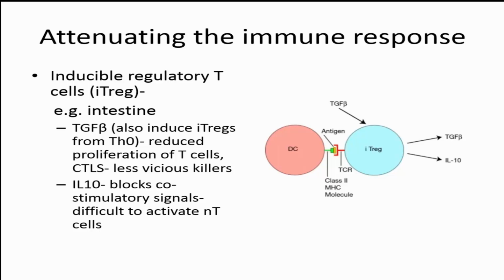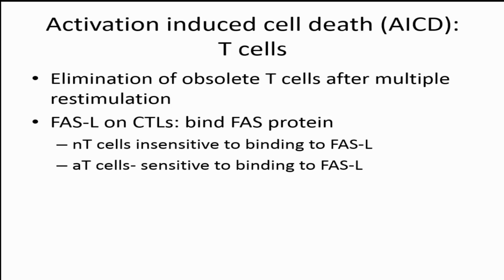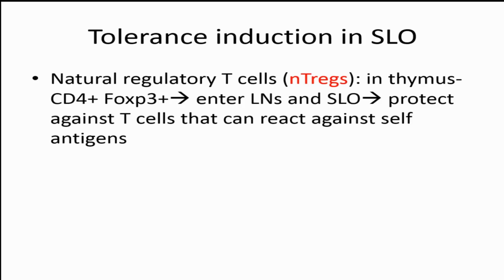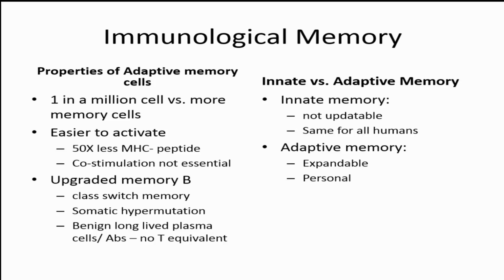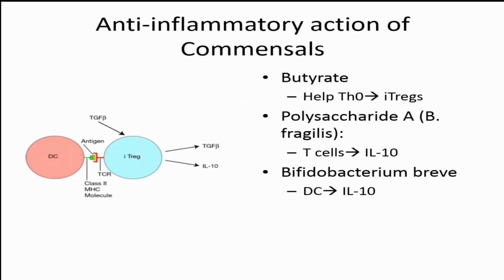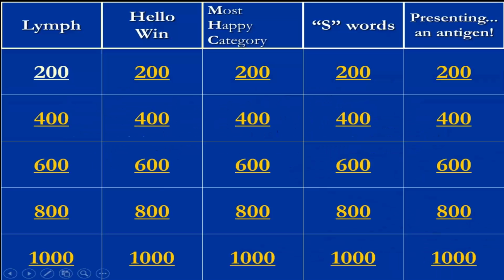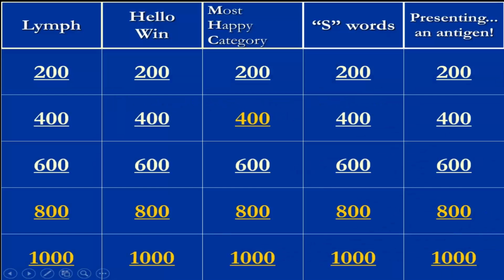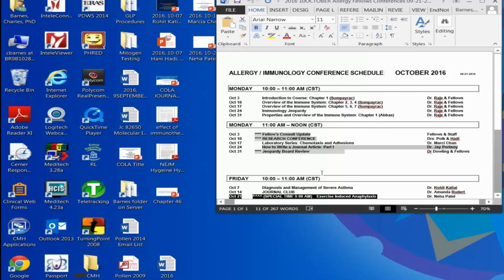Introduction to Immunology, Part II (Raje)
Dr. Nikita Raje continues her description of the immune system. Held on October 24, 2016.